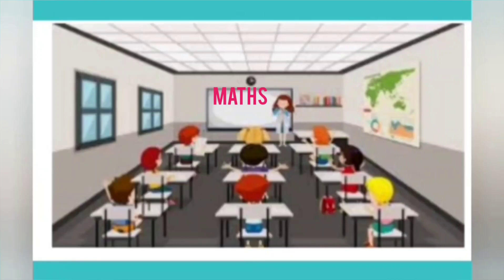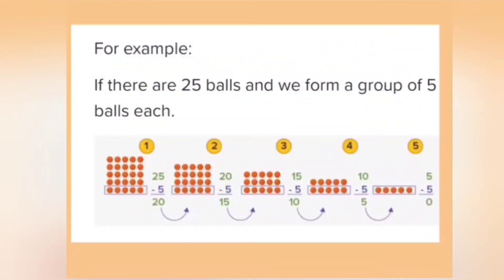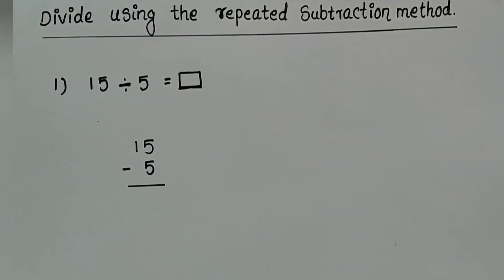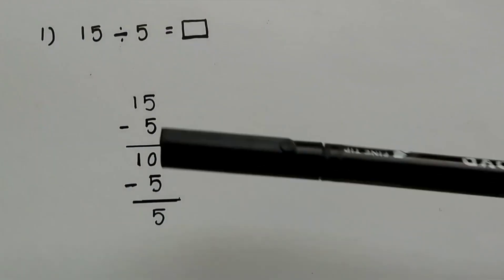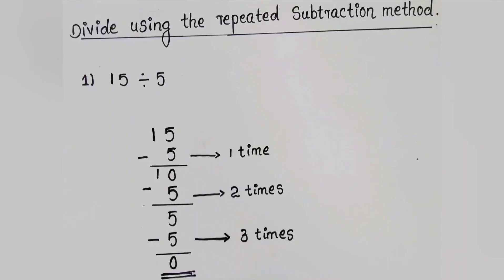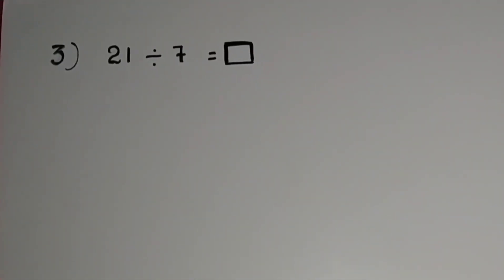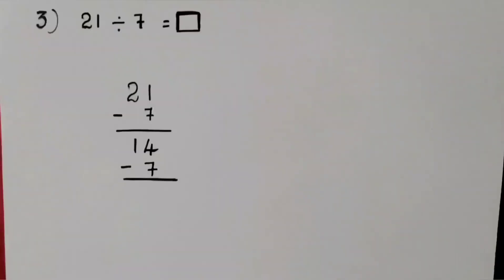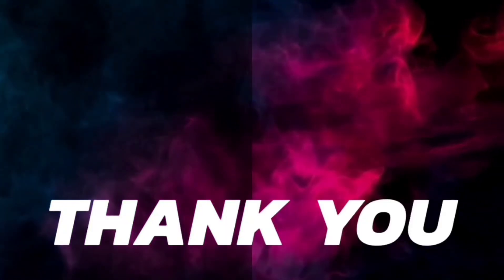STD 3 Maths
Nitha Ma'm